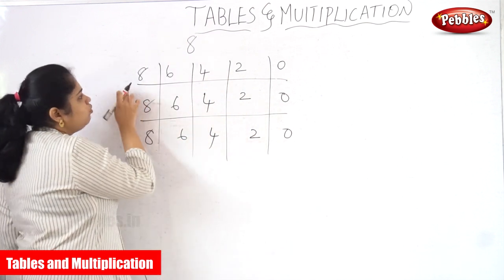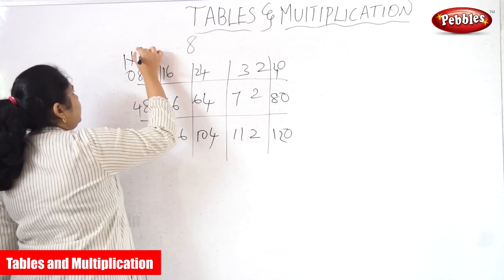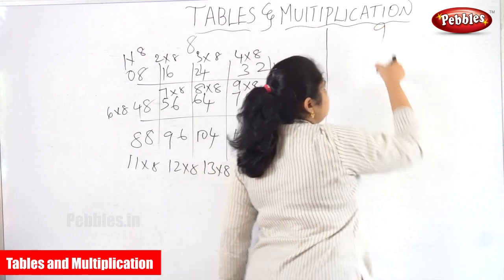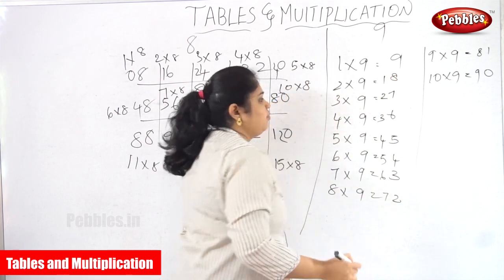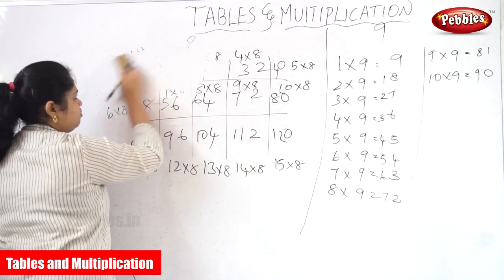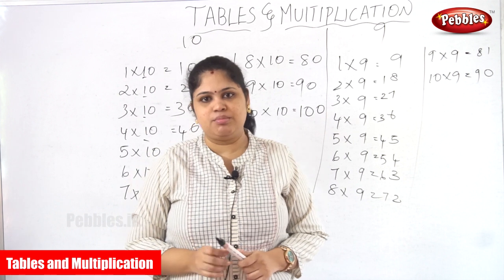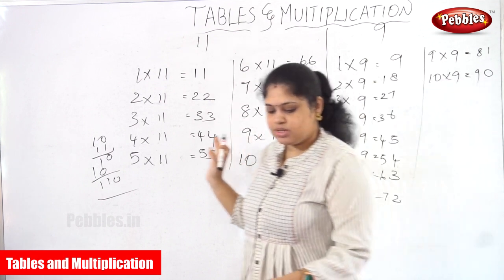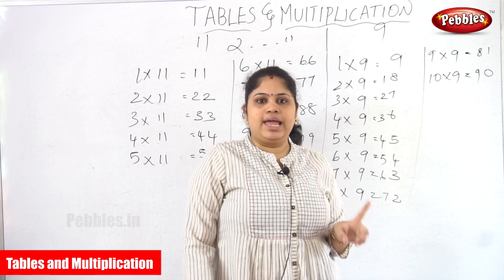Tables and Multiplication Part-28 | Table of 8 to 11 | fast way to learn | Mathematics for beginners